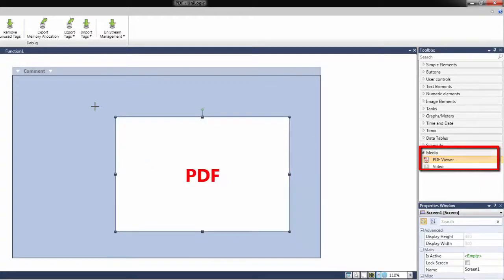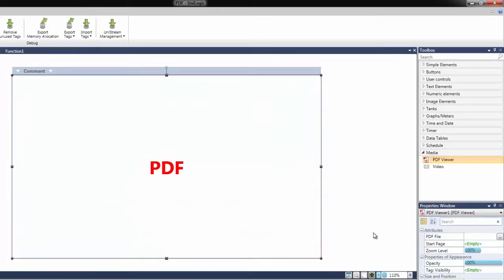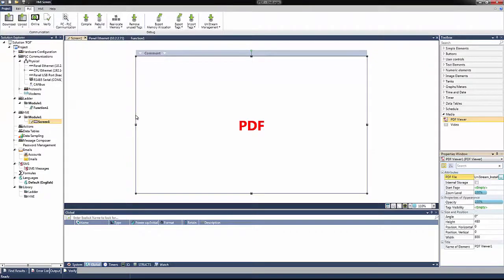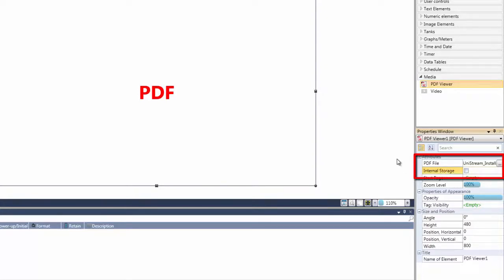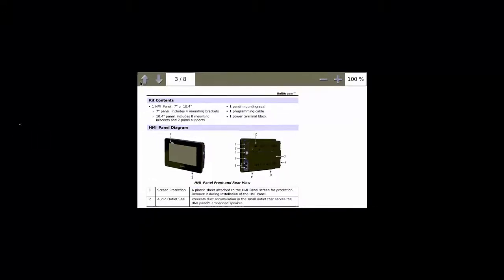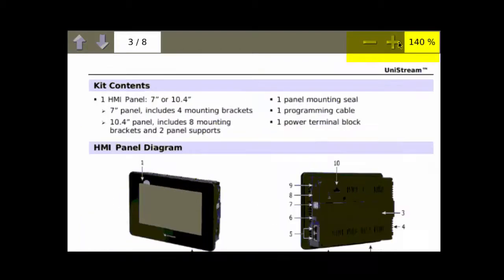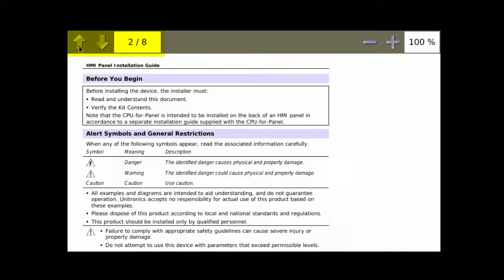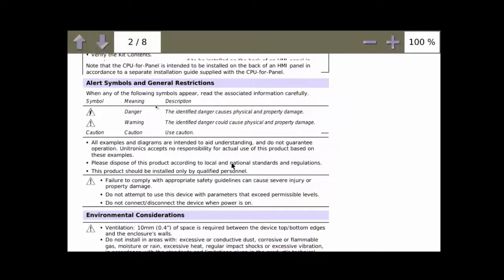UniLogic Tech Tidbits: PDF Viewer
PLC Training Series for the UniStream line of Unitronics All-in-One PLC + HMI controllers.

UniLogic Tech Tidbits introduces the Uni Stream PDF Viewer, an HMI widget for displaying PDF files on the Uni Stream panel.
The widget can be added to any HMI display by dragging and dropping it from the media folder in the HMI toolbox.
Users can easily resize the PDF viewer widget to fit their screen requirements.
It offers the option to store the PDF in the PLC memory (internal storage) or on the controller's SD card (if internal storage is unchecked).
The PDF viewer on the HMI panel allows users to zoom, page through the file, and scroll through pages for convenient viewing.